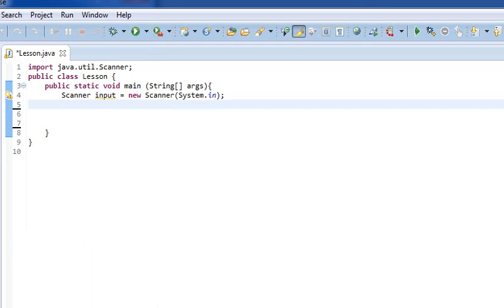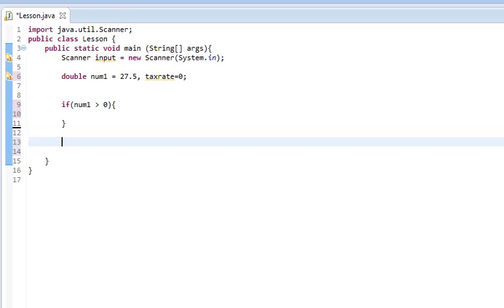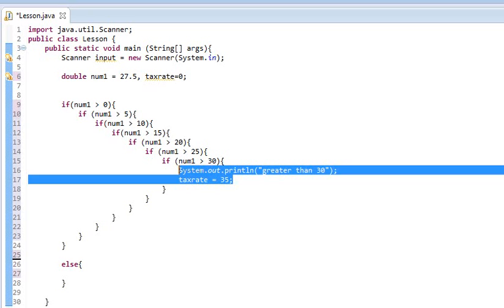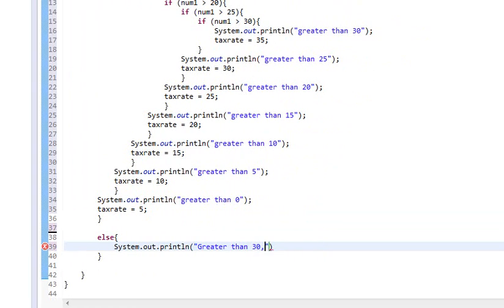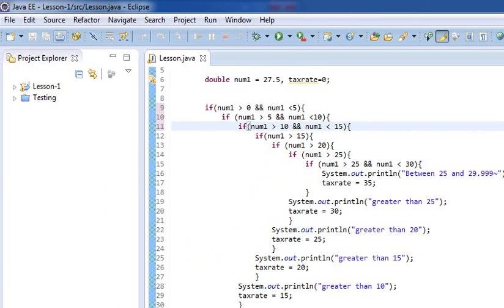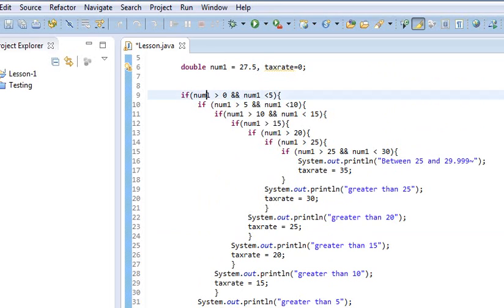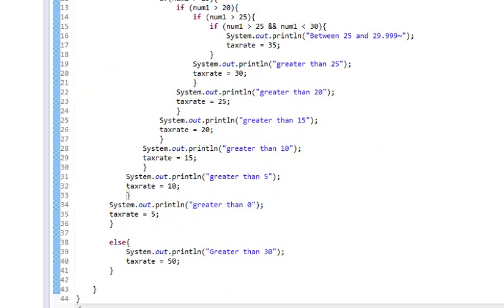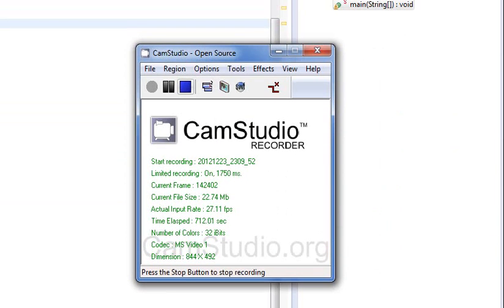Beginners Java, Lesson 7, Nested if statements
(Please note, I know that it's "less than" the numbers so the output strings in my "cleaned up code" and my source are wrong, I'm just too lazy to fix them.